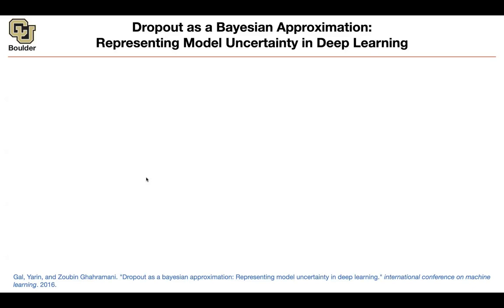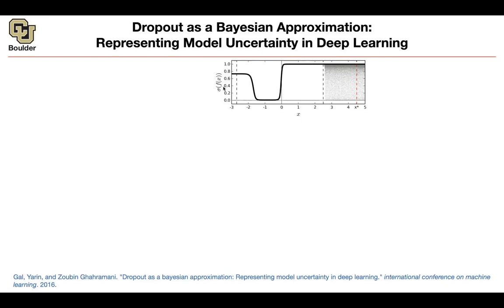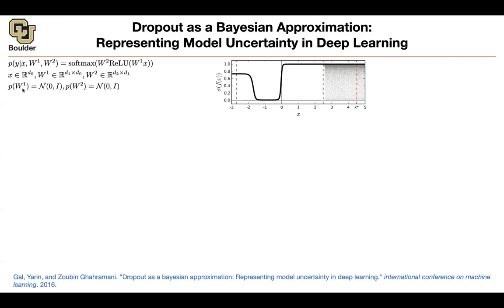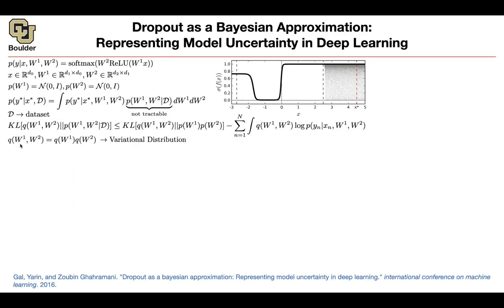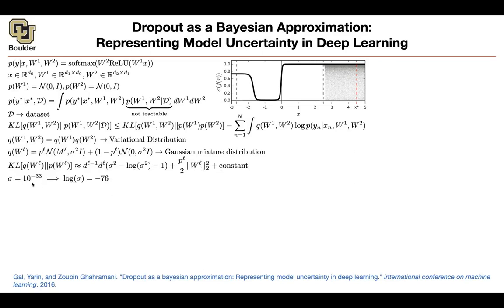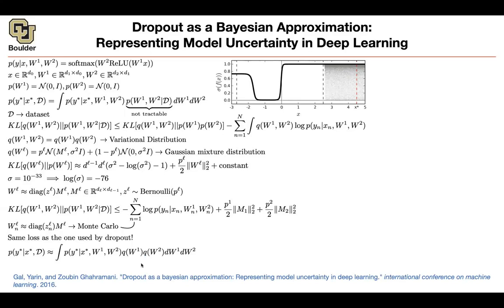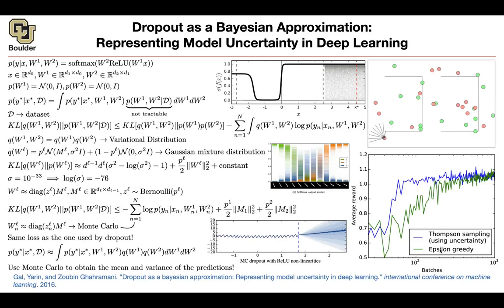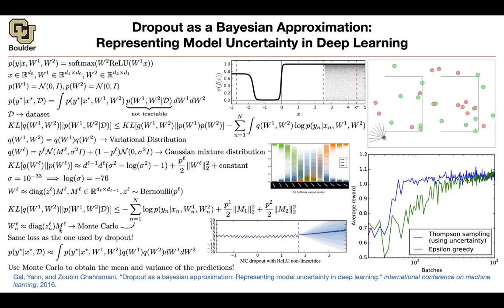Model Uncertainty in Deep Learning | Lecture 80 (Part 4) | Applied Deep Learning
Dropout as a Bayesian Approximation: Representing Model Uncertainty in Deep Learning